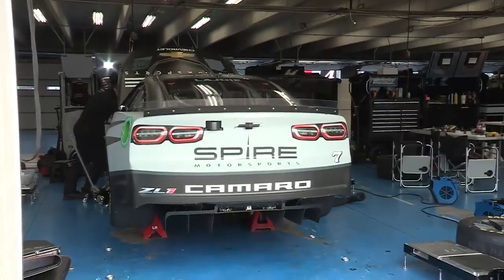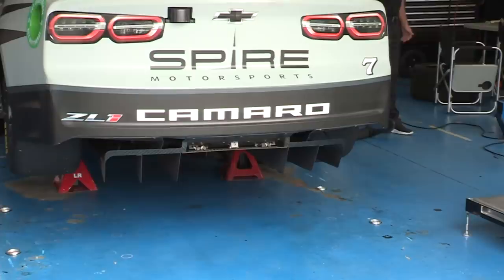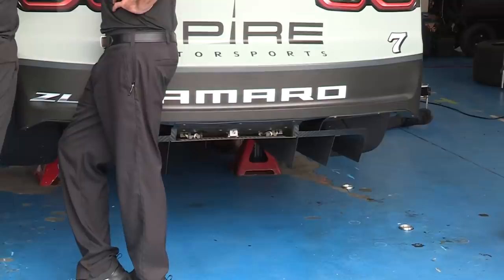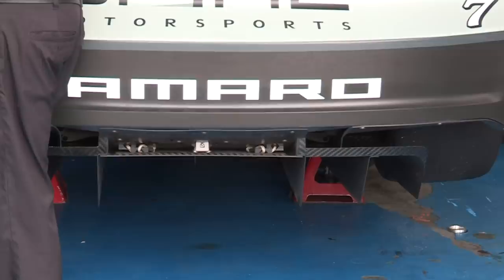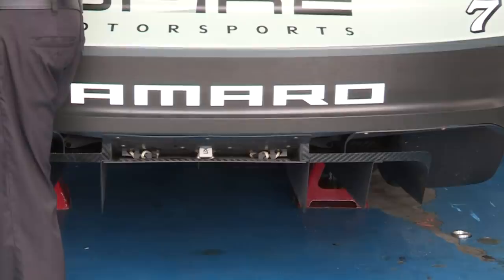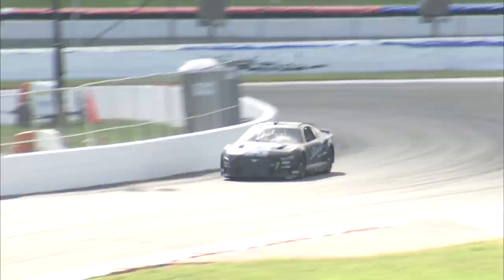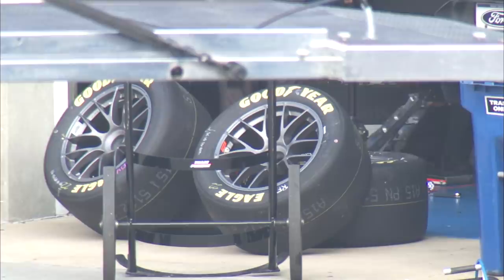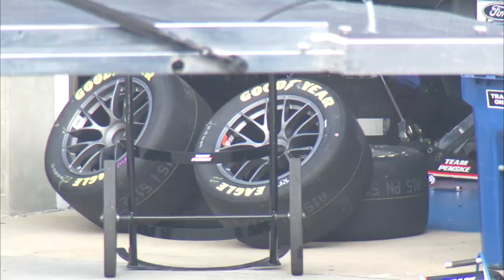Larry Mac breaks down center lug wheels on Next Gen car | NASCAR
FOX Sports' Larry McReynolds joins NASCAR.com at the Next Gen test to break down the car's rear aero and center lug aluminum wheels.

Play every weekend!